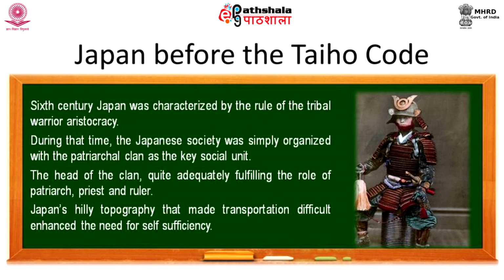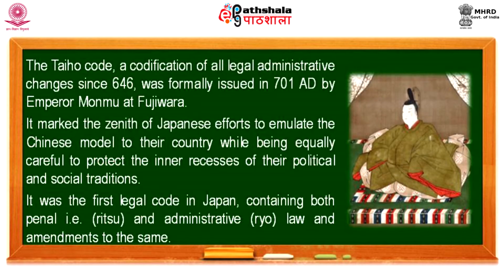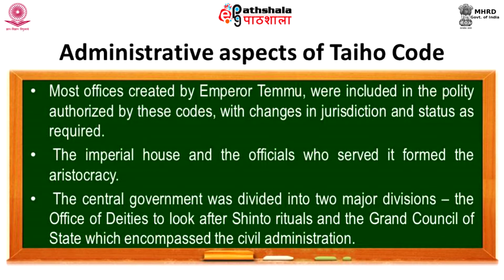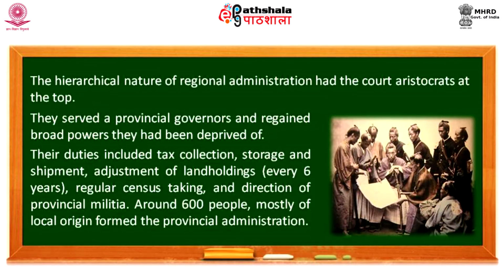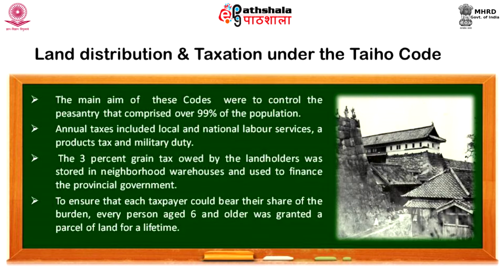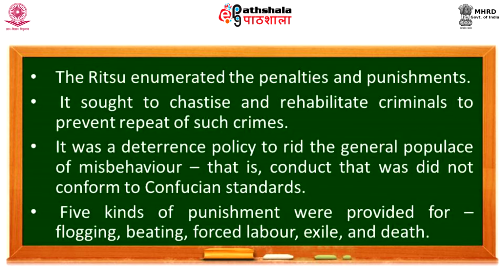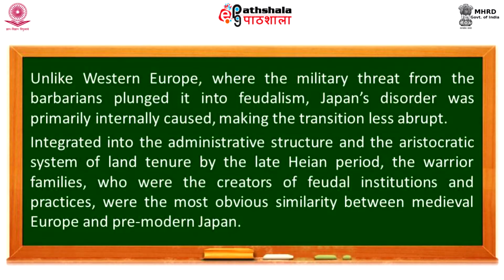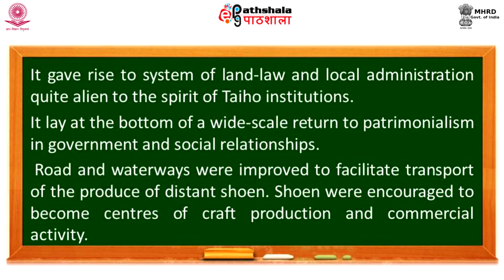Taiho Code Shoen system, Feudalism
Subject:Japanese
Paper:Japanese history and society